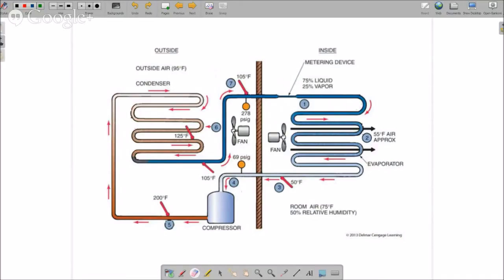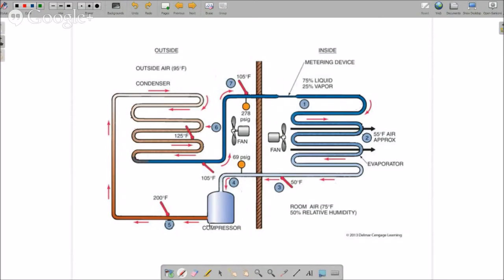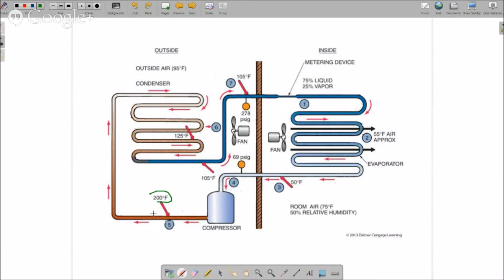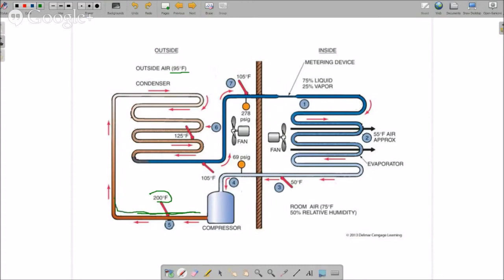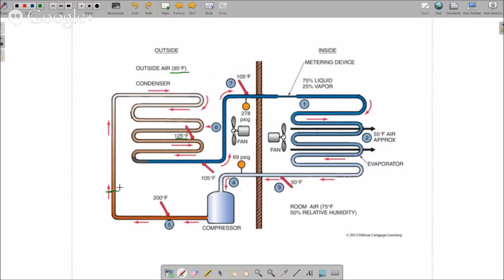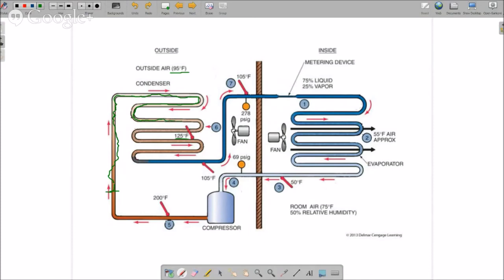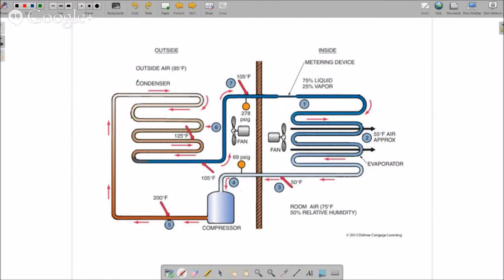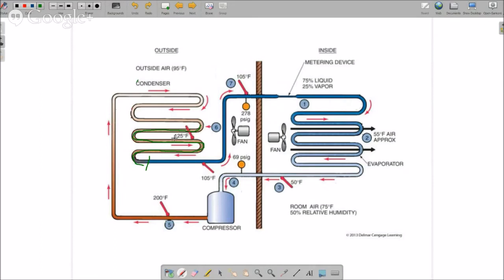Online HVAC Training R-22 Fixed Orific Refrigeration Cycle Part - 4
In this video series we review the refigeration cycle for an R-22 fixed orifice system. Then we'll take a look how
over-charging or under-charging the system affects the refrigeration cycle, subcooling, and superheat.

We also talk about heat flow, sensible heat, latent heat, and the change of state of refrigerants.